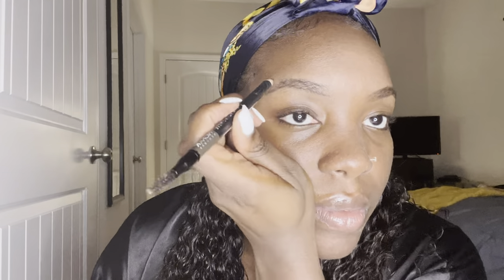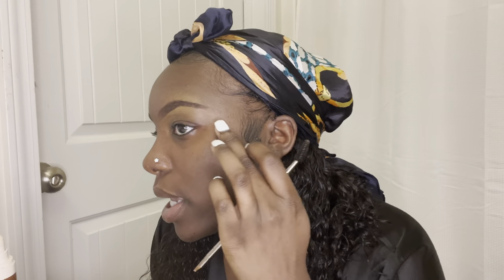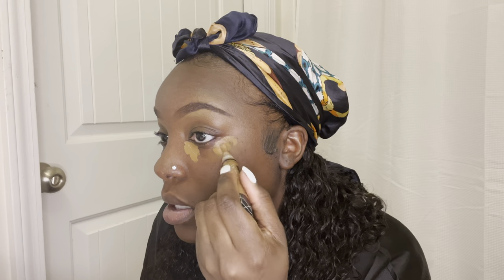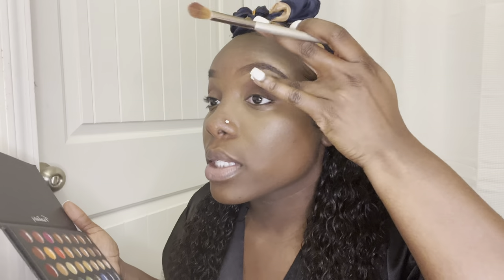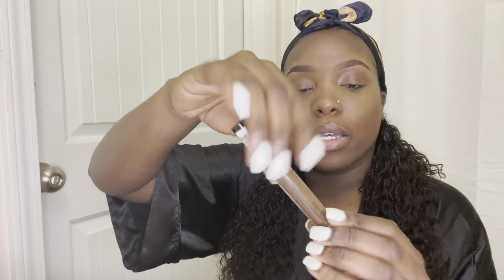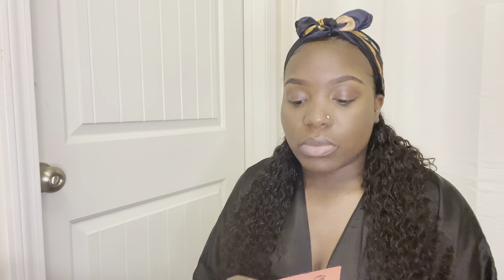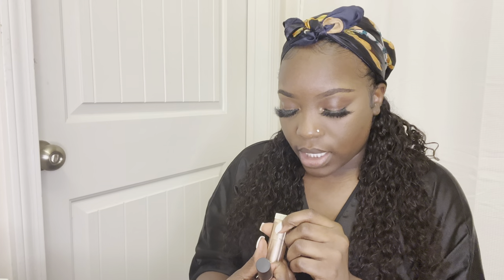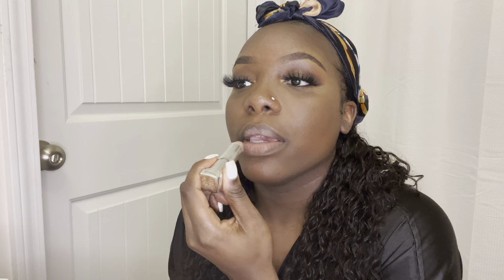How I do my makeup, tips for new dental hygienist starting work, resume, types of pay, etc